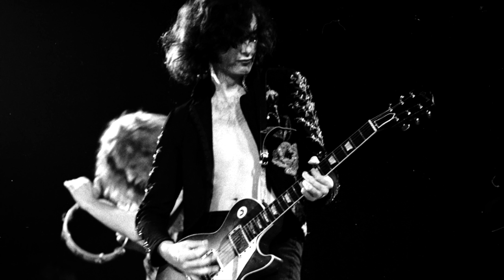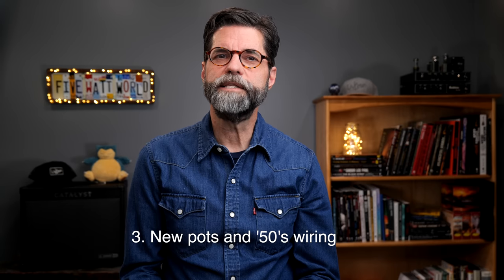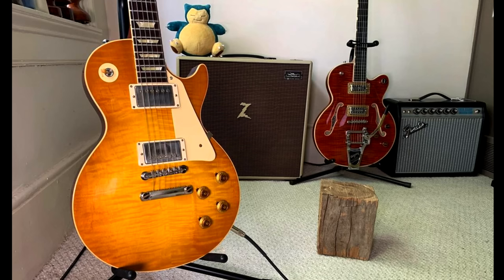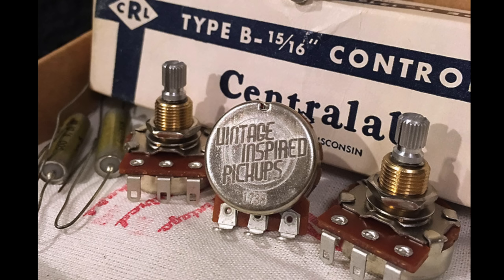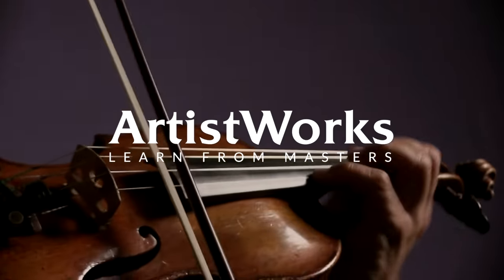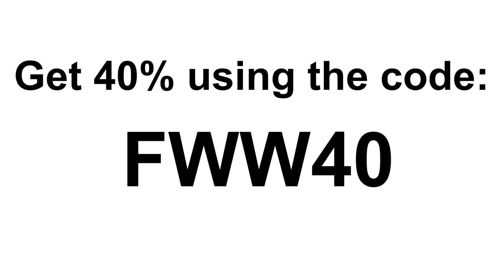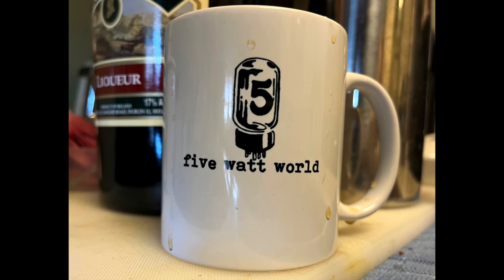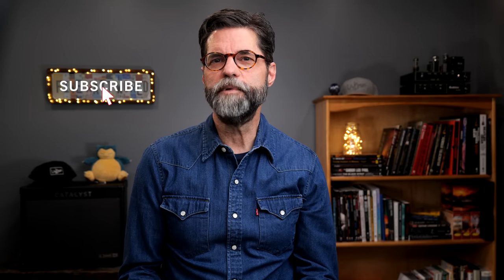Budget Guitar & Boutique Pickups? Is it worth the upgrade?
Who doesn't love a "project guitar"? I've heard Jeff McErlain talk about VIP pots and pickups that I was fascinated by the possibilities so. here we are. Along with my fascination with finding a "light" humbucking guitar the two projects came together here.

I want to add that I was not paid by either PRS or VIP to make this video. The inclusion of both were a result of my curiosity.  You know how it is. :)

Keith